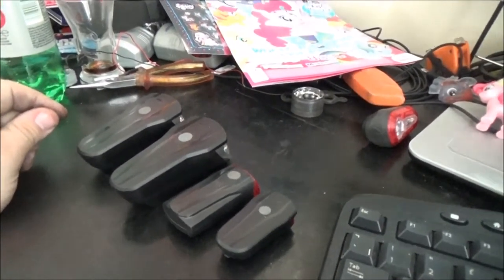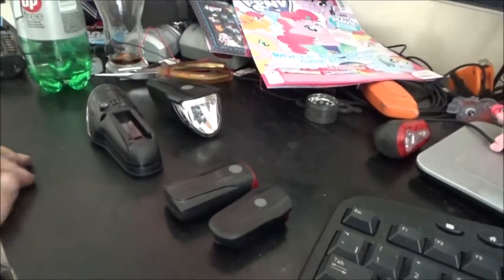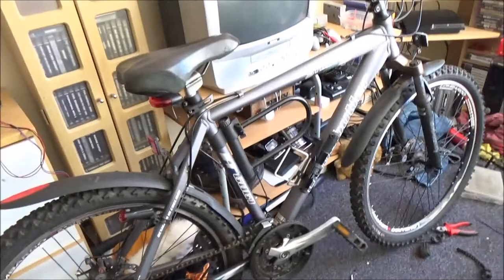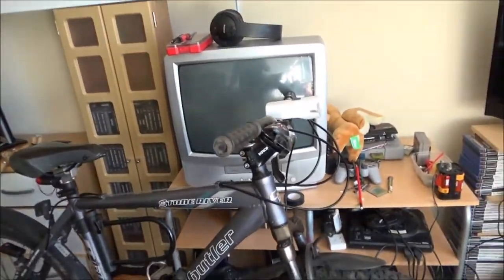Bike Servicing, Radio Oops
oopsy.